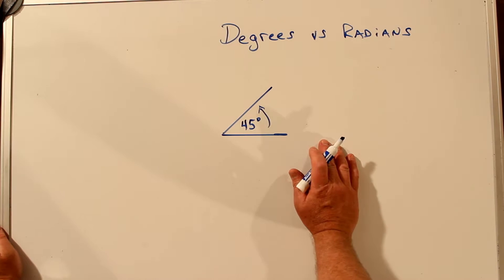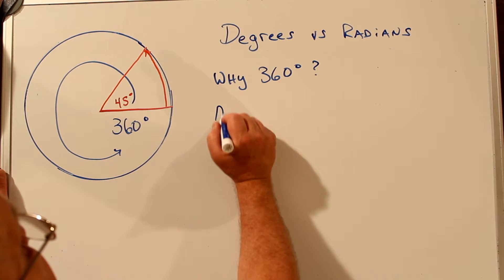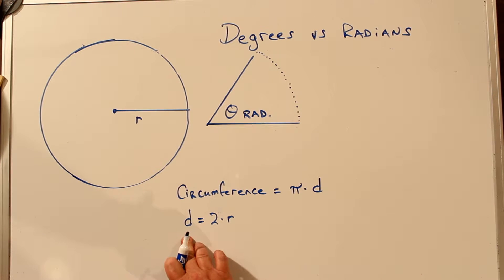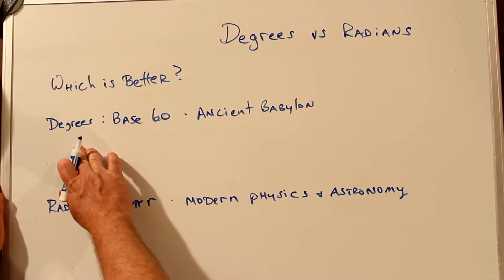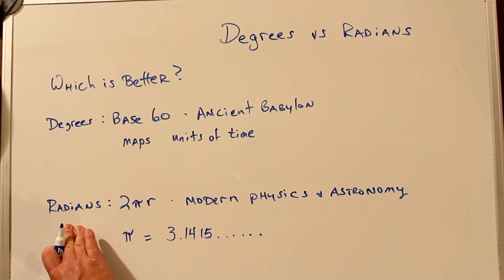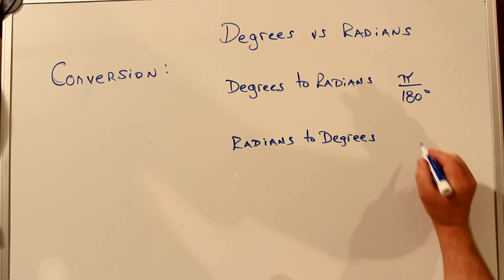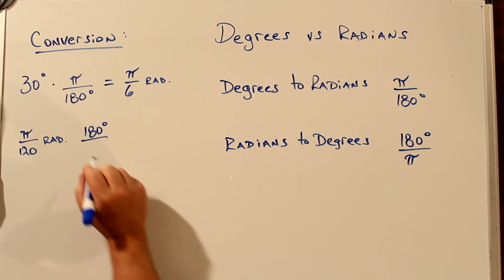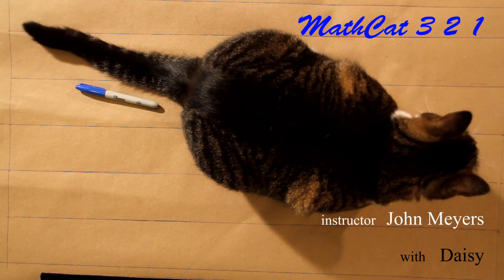Easy Visual Math Lessons! Understand Converting Degrees and Radians! ✔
Through simple instruction and examples, it will only take you a few seconds to understand degrees and radians and converting degrees to radians and radians to degrees.  Visual learner for math will enjoy these easy-to-follow math lessons.